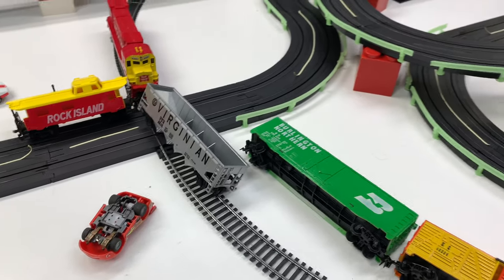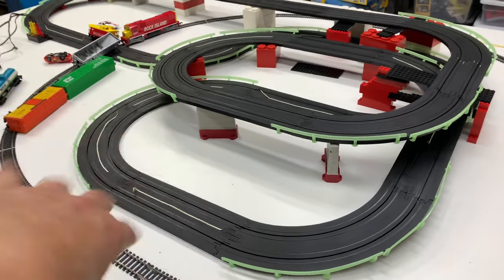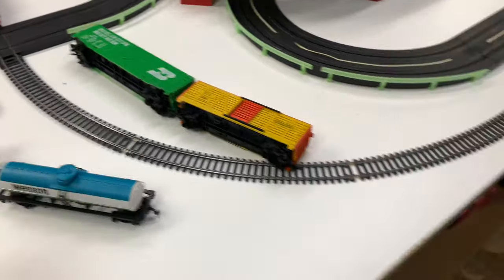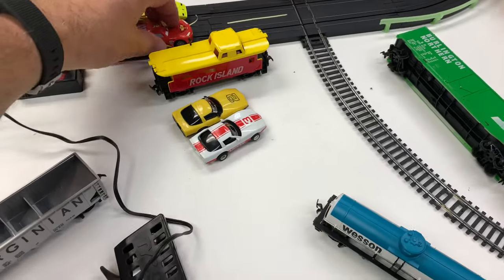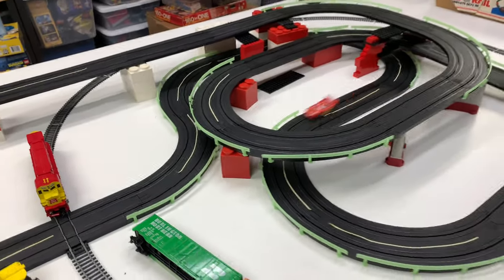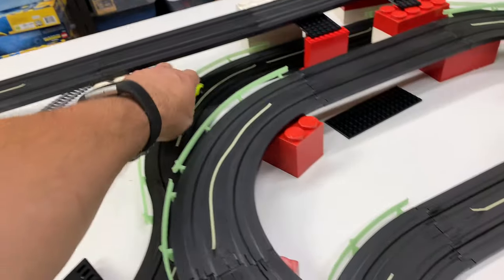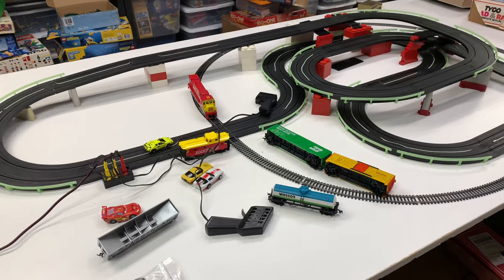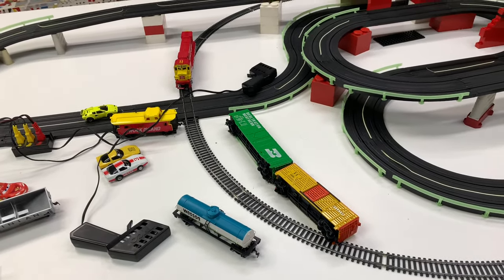Setting Up The Tyco Road & Rail Slot Car and Train Set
It has been too long. In this video I get out the vintage TYCO Road & Rail Slot Car and HO Scale Train Set. It takes a lot of time to set up. I took some short cuts using LEGO pieces for support (that is one way to get LEGO support). The track also needs to be cleaned. The slot cars are getting worn out from years of abuse. Set up a track similar to the one of the box. Ran the cars a few minutes. Had a couple of crashes. I think I will set up a different track plan and maybe revisit one of the layouts we did when we first started Youtube.

📭 Mail to:
BrickTsar
66 Fire Tower Rd NW # 264